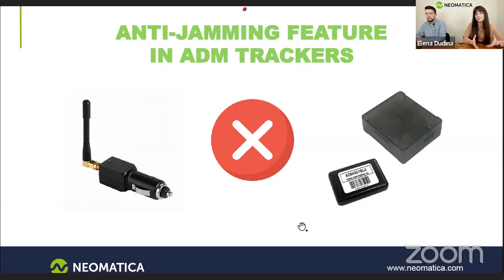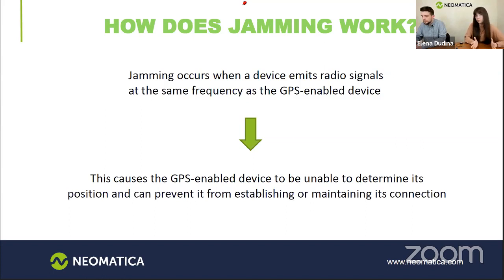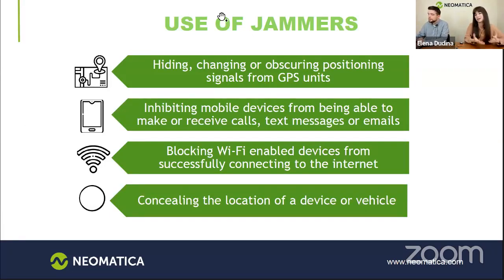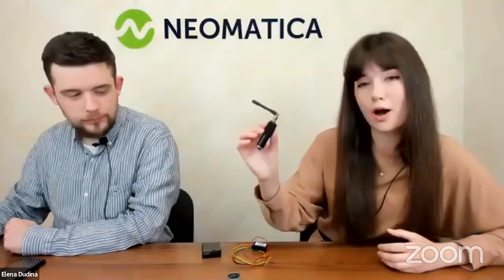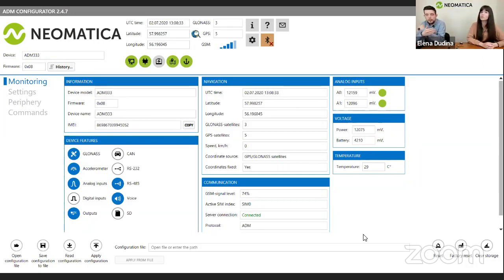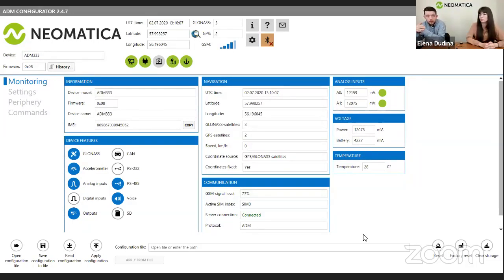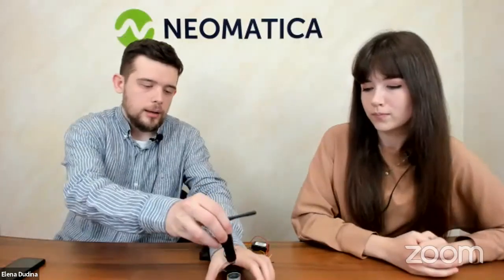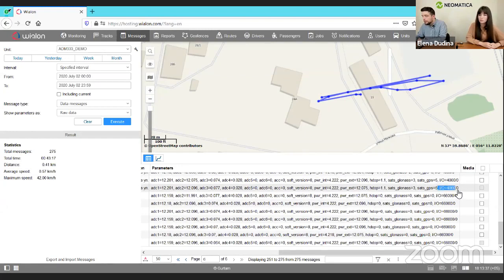Anti-jamming feature in ADM trackers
Nowadays the problem of signal jamming is more relevant than ever. Jammers can affect satellite navigation systems, mobile phone services or security systems and facilitate any type of crime. What can we do about it? During the webinar we will discuss the principle of operation of jammers, show their effect in real time and tell you about “smart” detection of signal jamming in our trackers that will help to prevent malicious actions.